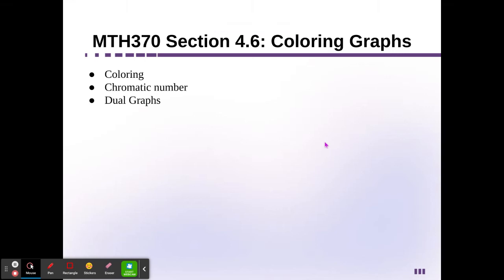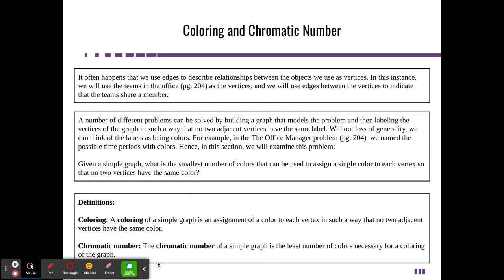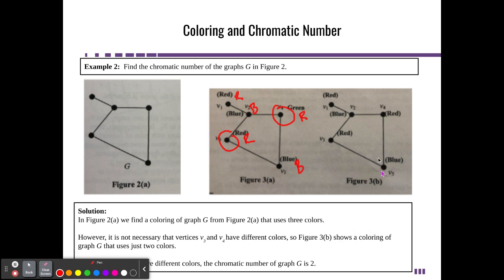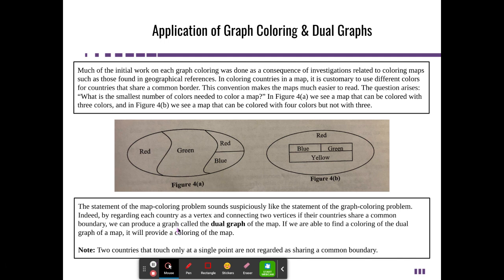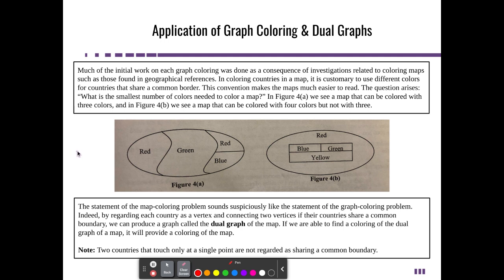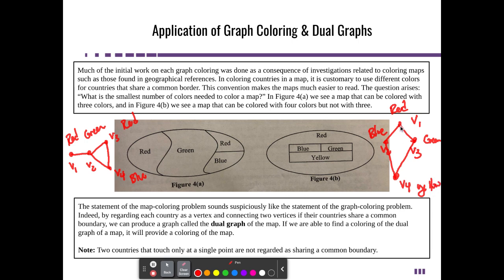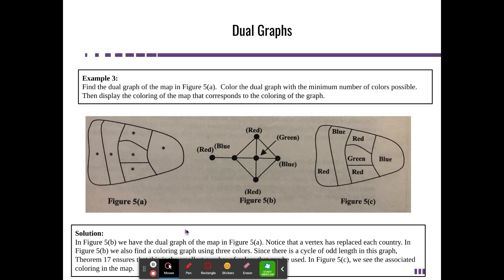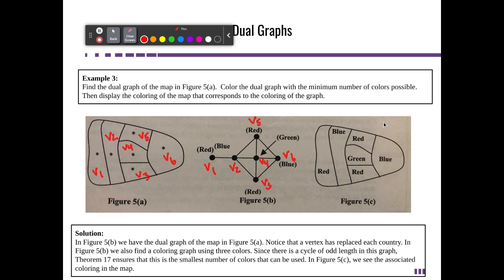Section 4.6 Coloring Graphs, Chromatic Numbers, & Dual Graphs Lecture Video